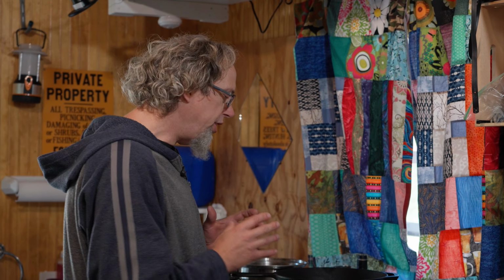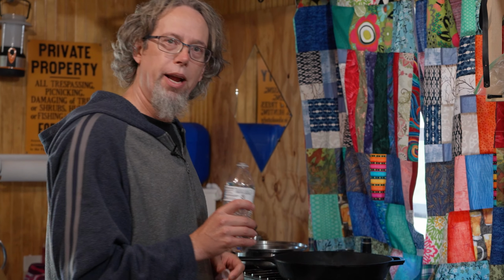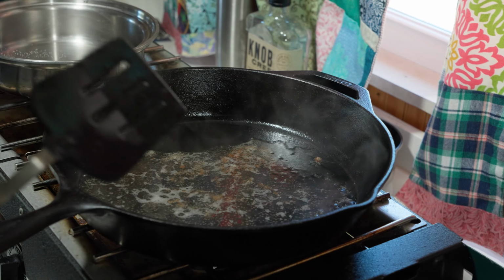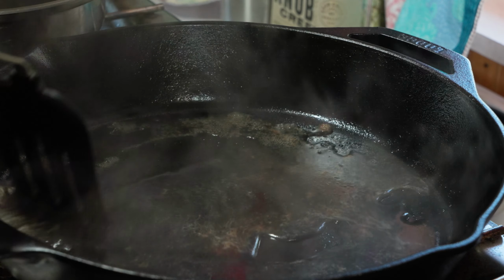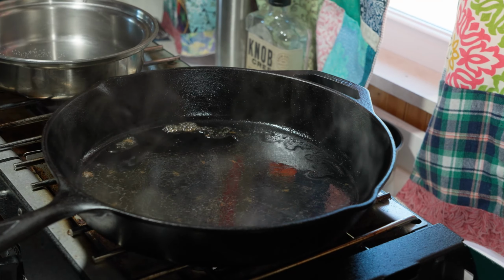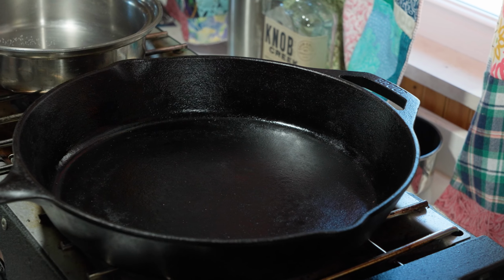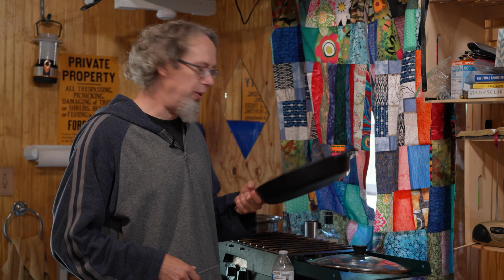Cleaning Cast Iron Pans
No matter if you are at home, camping, or at a cabin... here is a super simple way to clean your cast iron pans after cooking. No more food spots or struggling to clean off food debris. Make it clean and ready for your next meal.